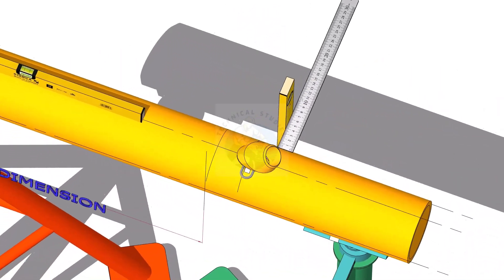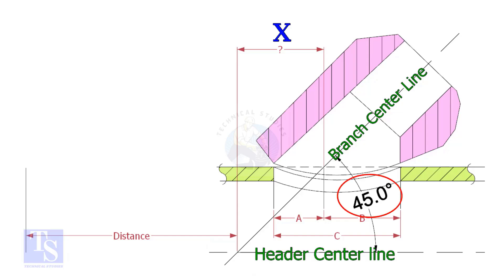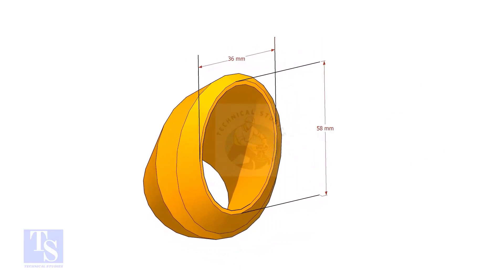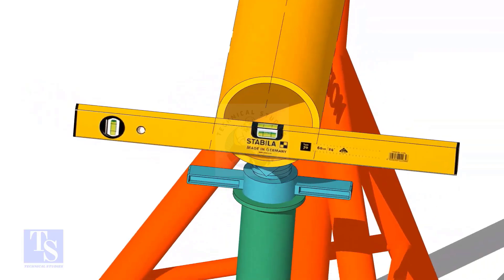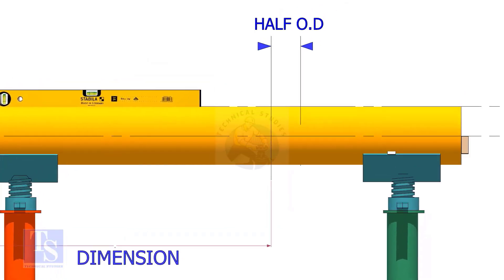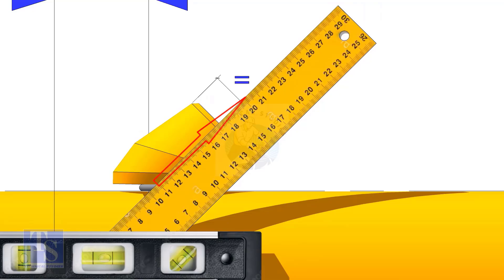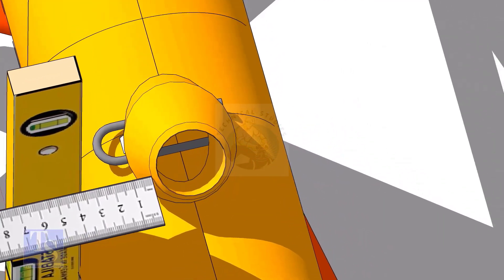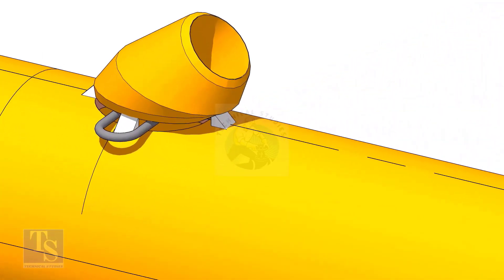How to fit up a latarolet